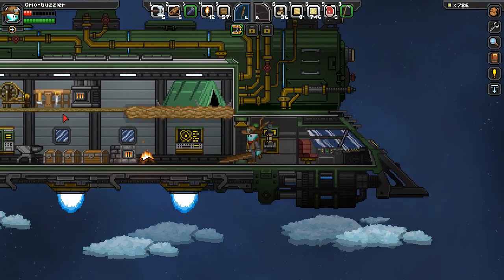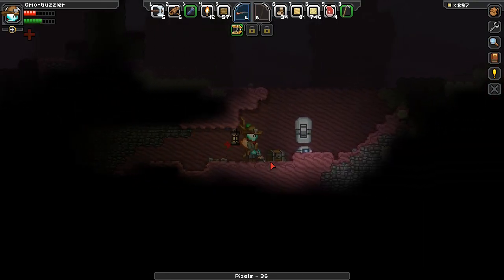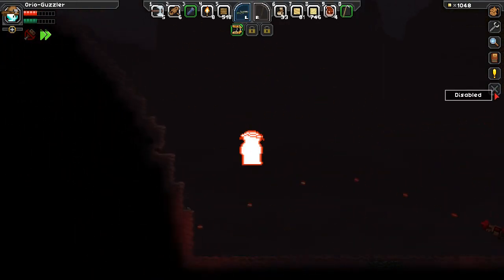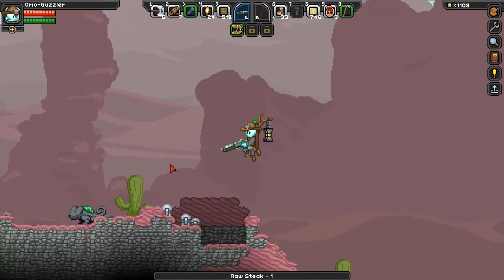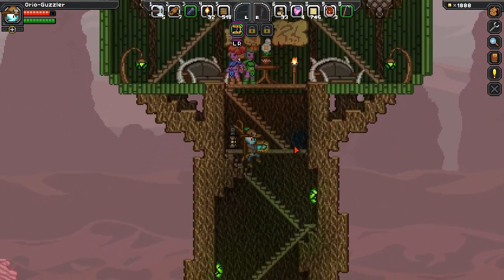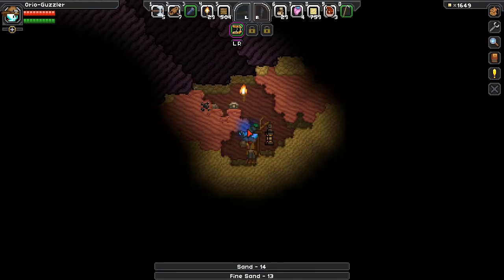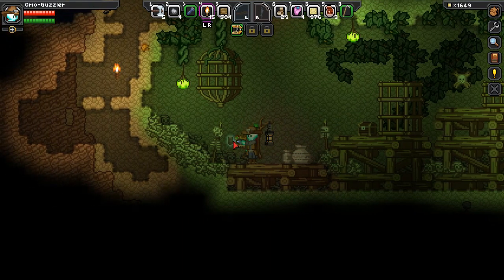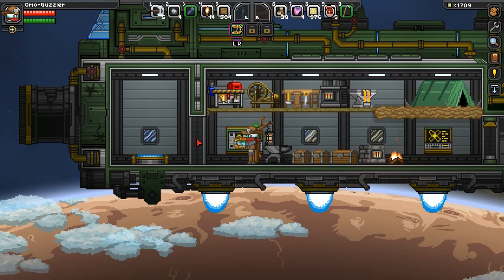Starbound 2015 #5: Guns and Oil - Let's Play Upbeat Giraffe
After the disappointment of my last trip to the desert, our brave Novakid, or is he just reckless, sets off to an arid moon in search of valuable resources.  The first major encounter in the game is close at hand, but first I have to knock out some important equipment and material prerequisites.